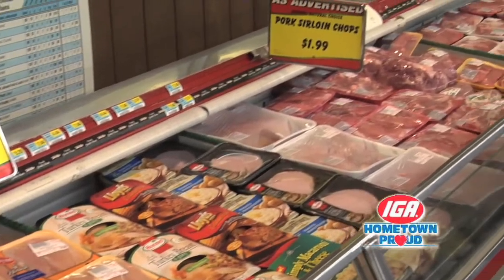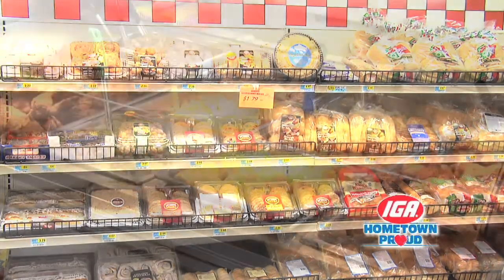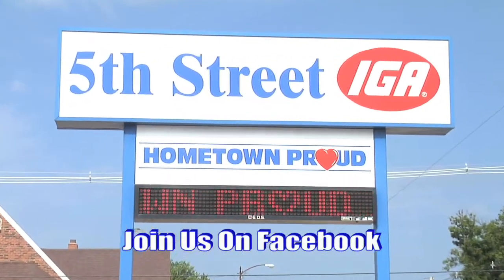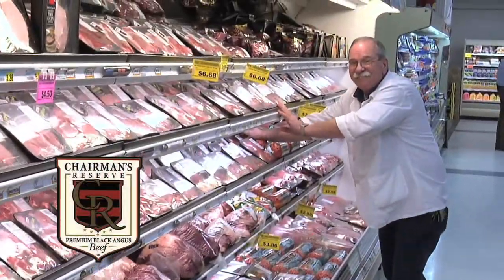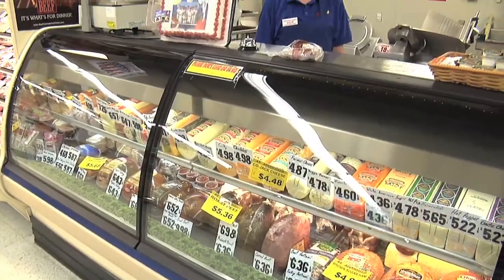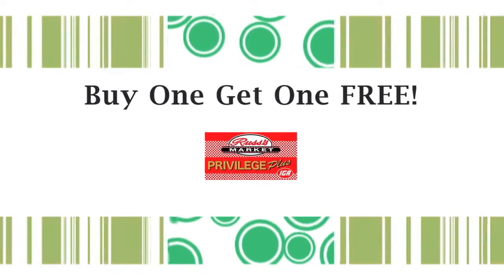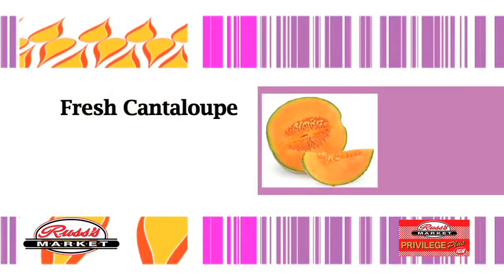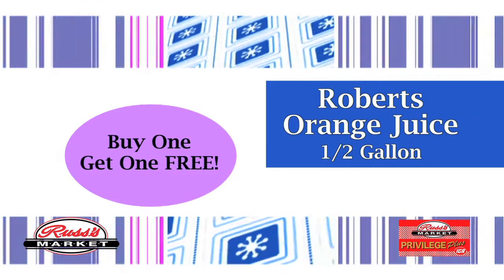Grocery Store Examples